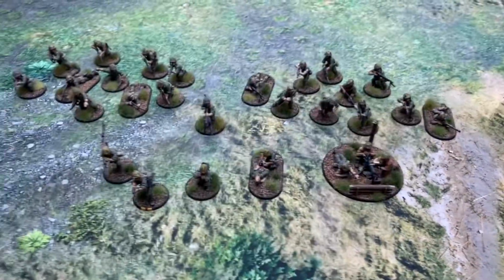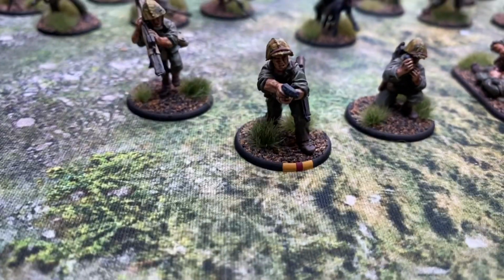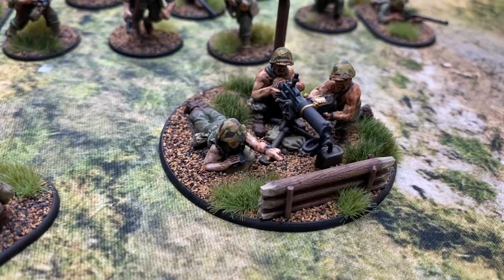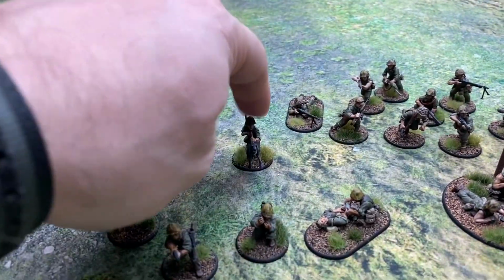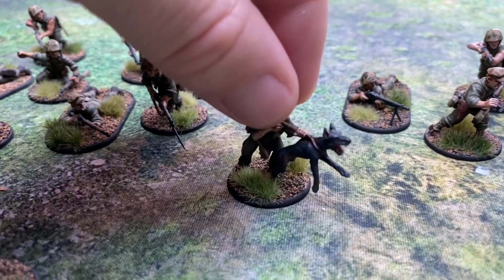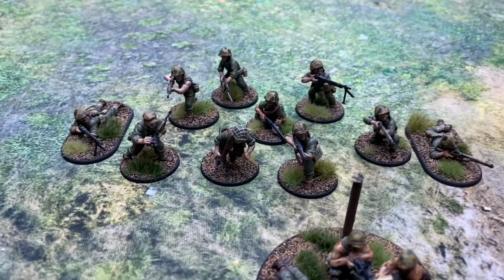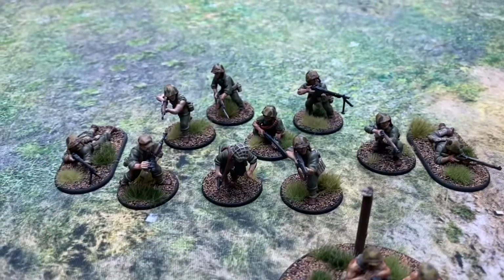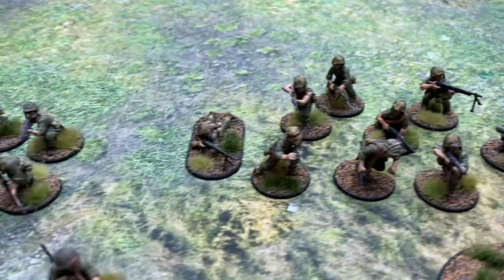The Mediocre Modeler Show - Episode 38: USMC Project for Bolt Action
A quick overview of my USMC project in its current state and a few ideas of where I’d like to take it from here!